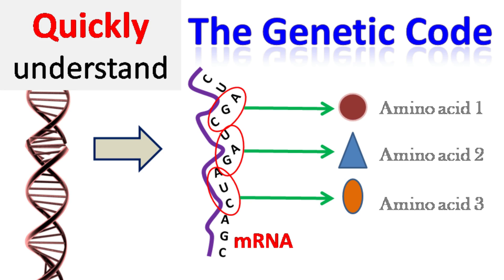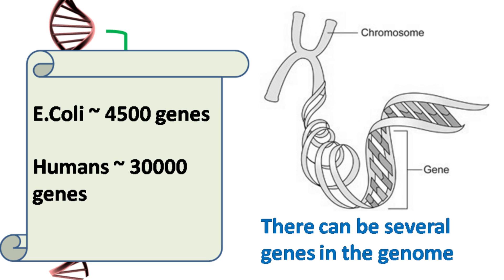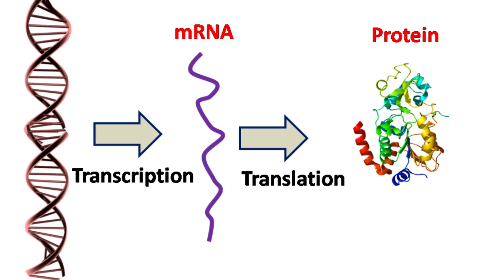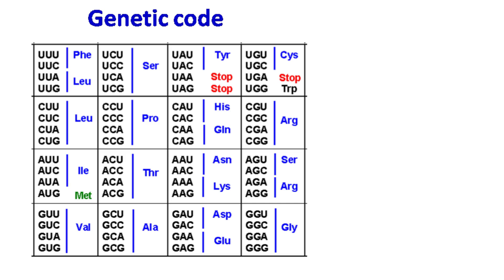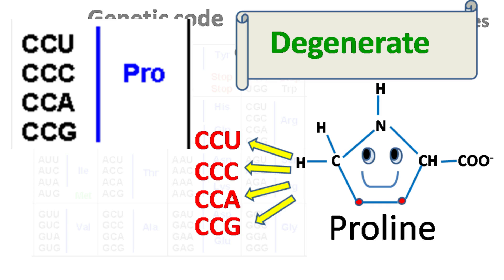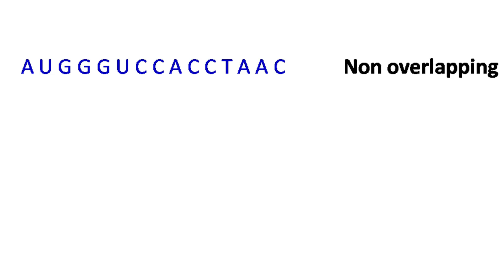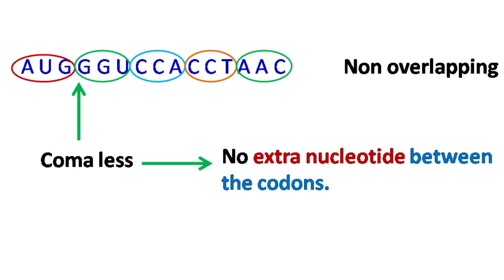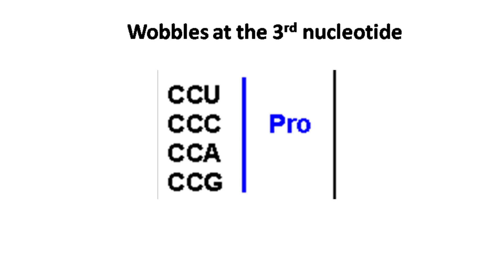Genetic code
This is an animated video on the genetic code. The genetic code is the set of rules used by living cells to translate information encoded within genetic material into proteins. The properties of the genetic code inculdes its triplet nature, comaless, degeneracy, non ambiguity and nearly Universal nature.